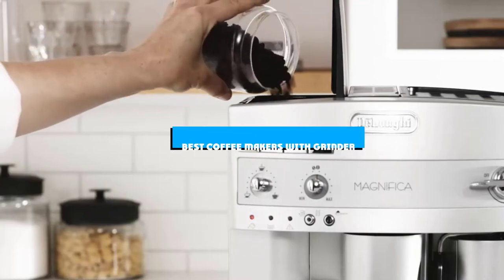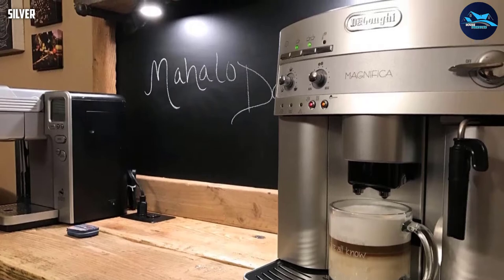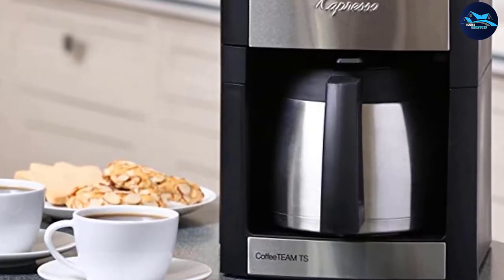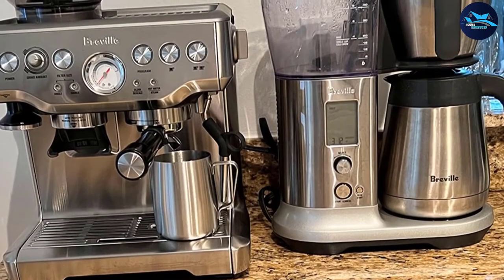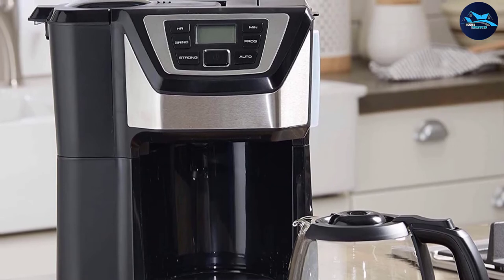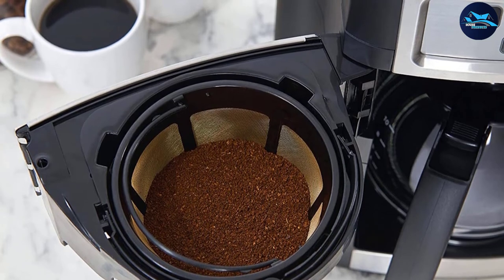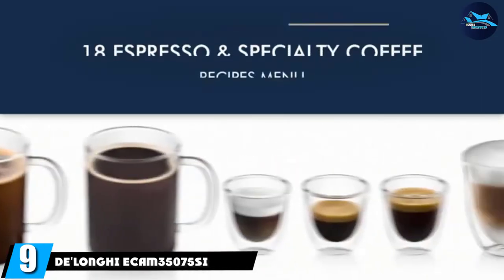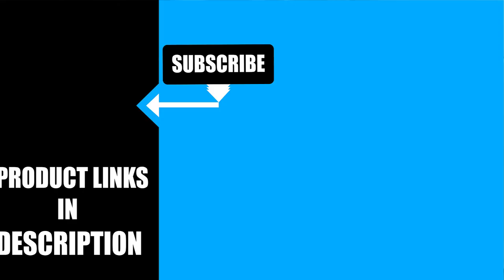Top 10 Coffee Makers with Grinder in 2024 (Best Sellers)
Links to the best Coffee Makers with Grinder we listed in this review video:

1 . Conair Cuisinart DGB-550BK
2 . De'Longhi ESAM3300
3 . Breville BDC650BSS Grind
4 . Capresso 465 CoffeeTeam
5 . Breville BES870XL Barista
6 . BLACK+DECKER 12-Cup Mill
7 . KRUPS Grind and Brew
8 . Gevi 10-Cup Drip Coffee Maker
9 . De'Longhi ECAM35075SI
10 . Chefman Grind and Brew 4-Cup
What are the Coffee Makers with Grinders in 2024?

After watching this video you will know which are the best budget, top selling and top rated Coffee Makers with Grinder on the market today.

If you choose from this list you can be sure that you buy one of the best Coffee Makers with Grinder available today.